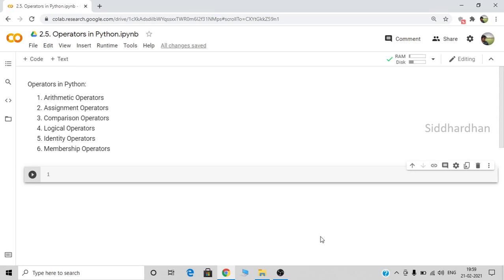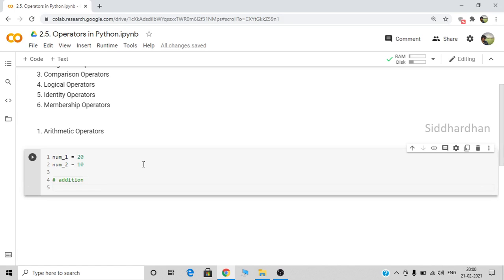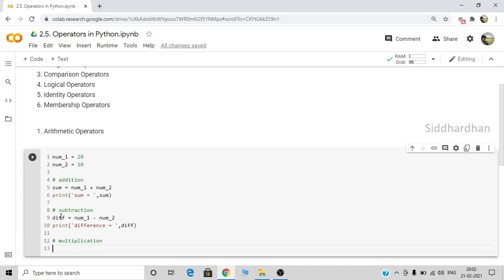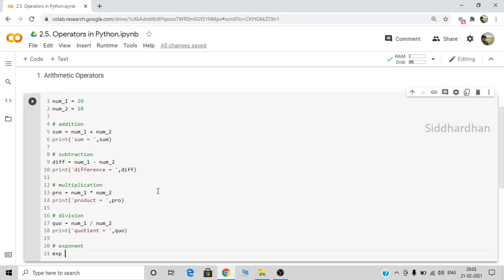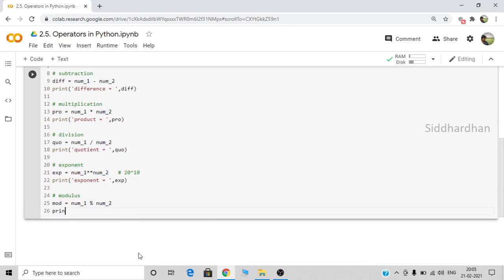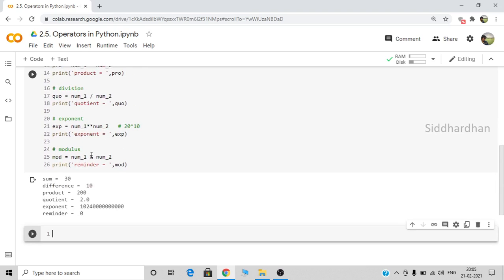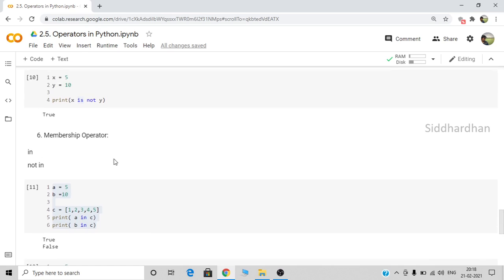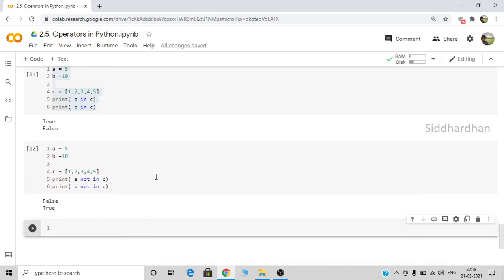2.5. Operators in Python | Python Tutorial |Arithmetic Assignment Comparison Logical Identity Member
. In this video, I have explained about the Operators in Python. Arithmetic Operators, Assignment Operators, Comparison Operators, Logical Operators, Identity Operators, Membership Operators.

Hi guys! This is Siddhardhan. I work in the field of Data Science and Machine Learning. I have 2+ years of experience in the field of Data Science & ML. It all started with my curiosity to learn about Artificial Intelligence and the ability of AI to solve several Real Life Problems. I worked on several Machine Learning & Deep Learning projects involving Computer Vision.

Best Machine Learning Book :
Best Deep Learning Projects book:
Tensorflow Deep Learning Projects: